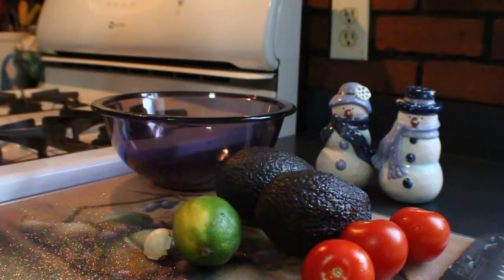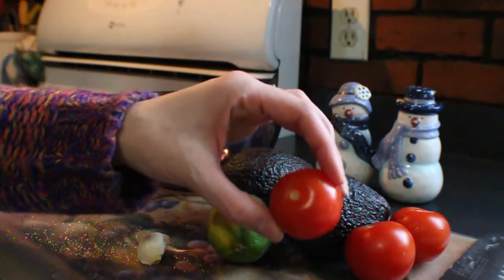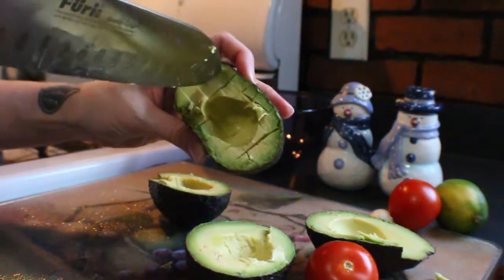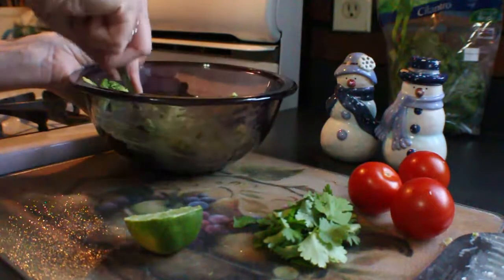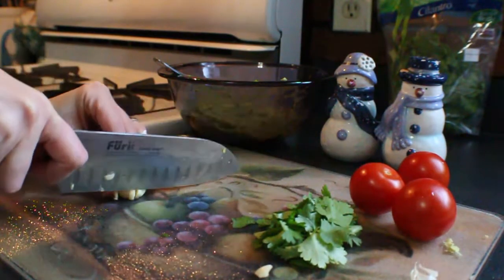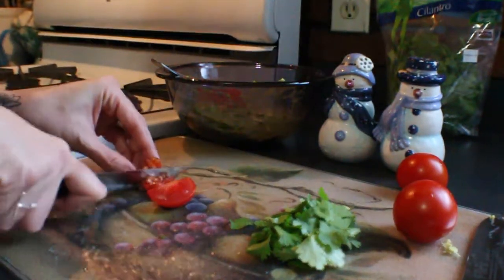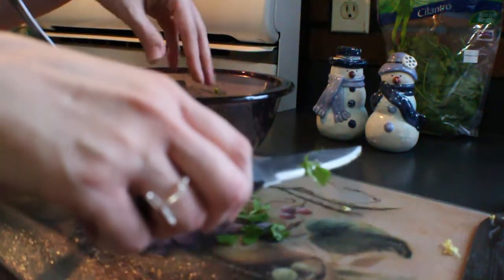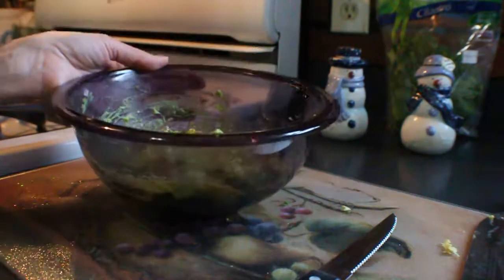Meatless Monday | Let's Talk Guac!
Hey, loves!  I wanted to share my simple but delicious guacamole recipe with you guys!  I hope you enjoy! XoXo-Darcy

What you need:
2 avocados
1 glove of garlic, minced
1/2 lime, juiced
a handful of chopped cilantro
2-3 diced cherry tomatoes